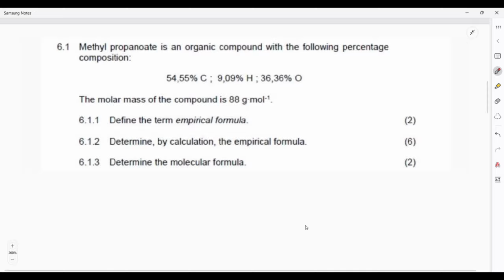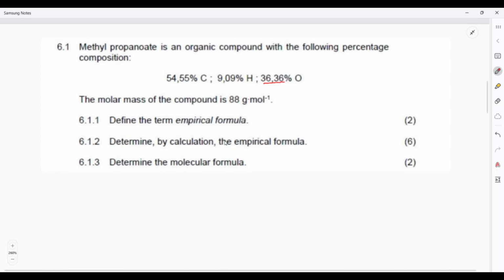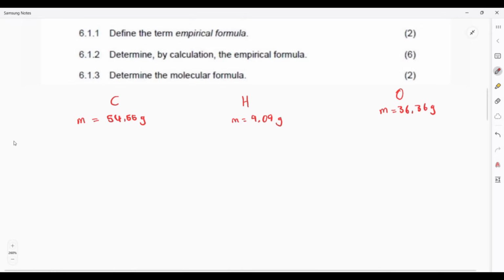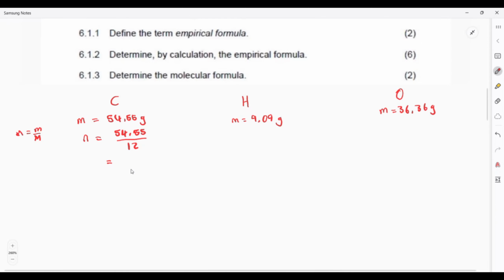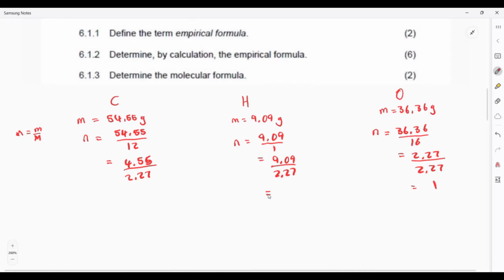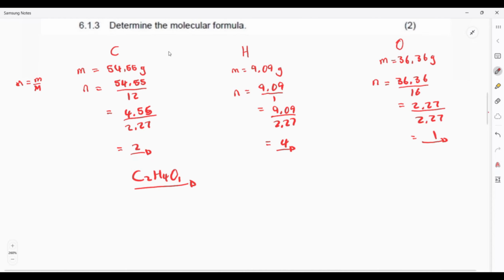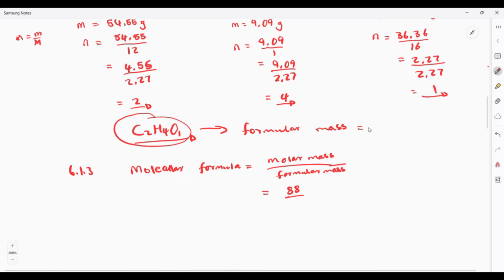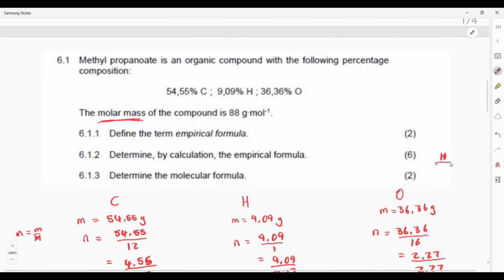Empirical Formula exam question physical sciences